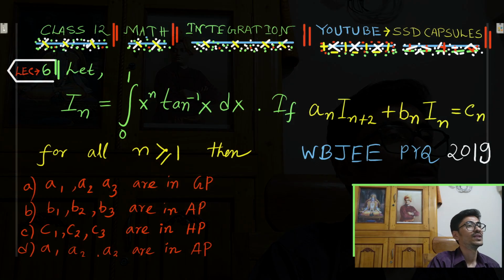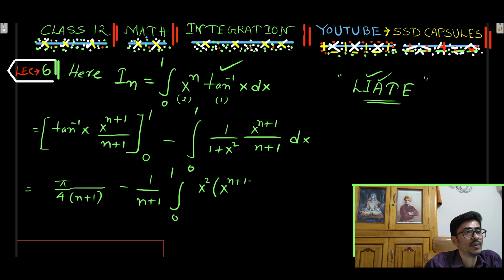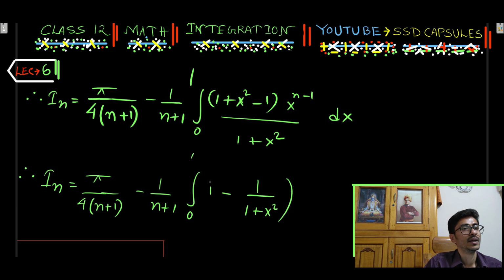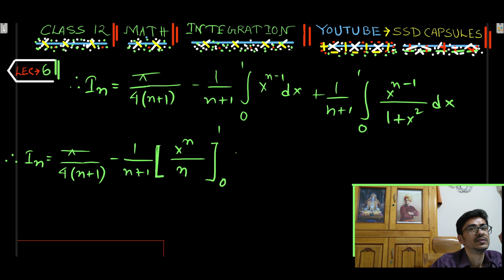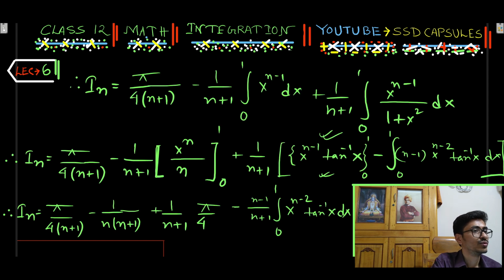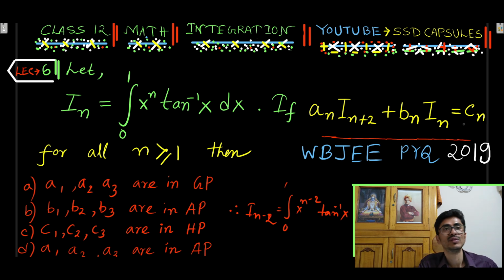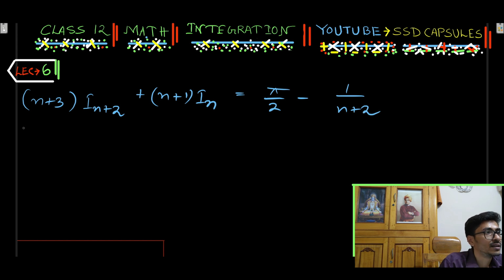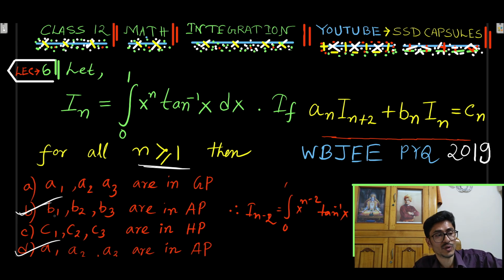INTEGRATION WBJEE PYQ 2019 MATH SOLUTION LEC 6 🔥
INTEGRATION WBJEE PYQ 2019 MATH SOLUTION LEC 6 🔥@SSDCAPSULES